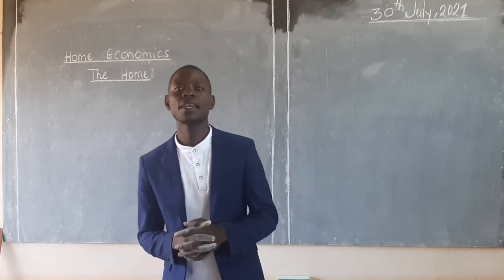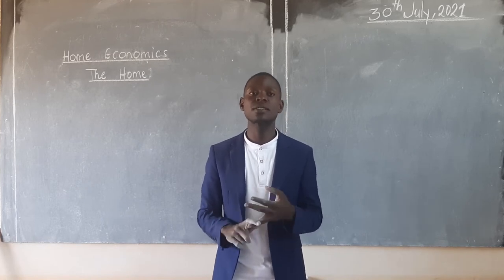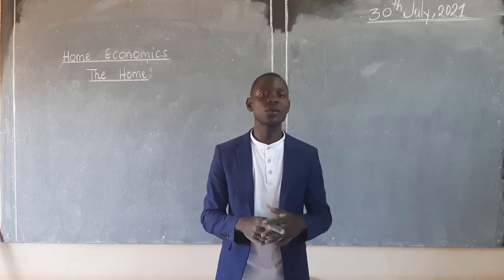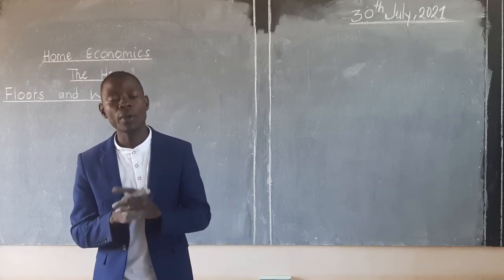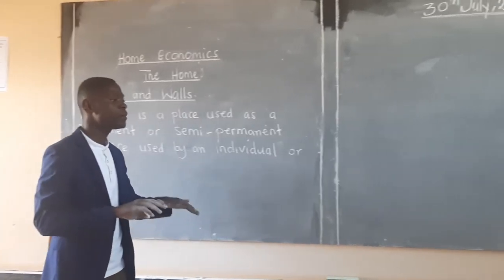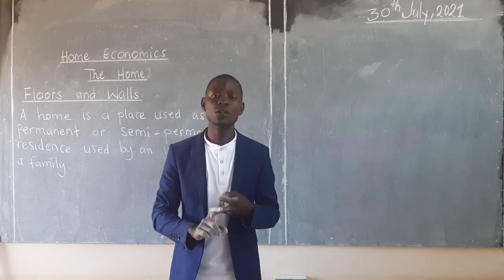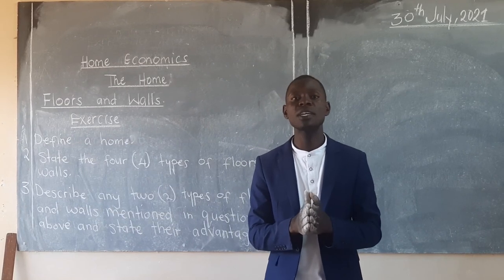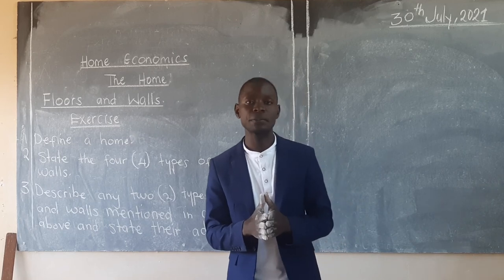Fountain School Grade Six Home Economics -Floors and walls- Tr. Hakalinda